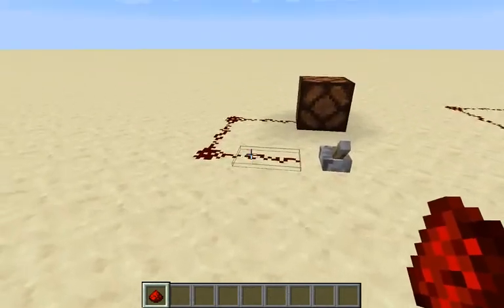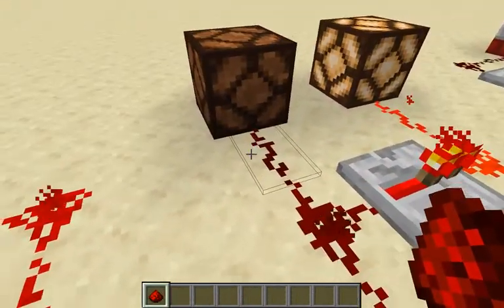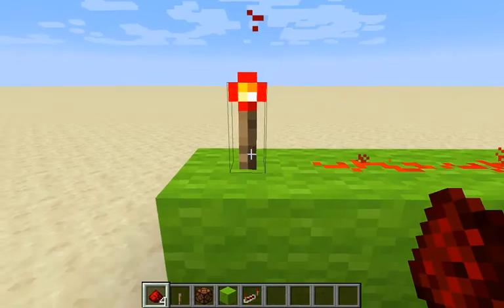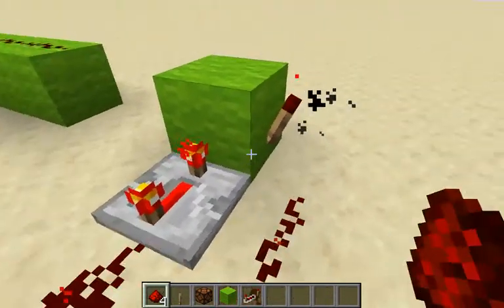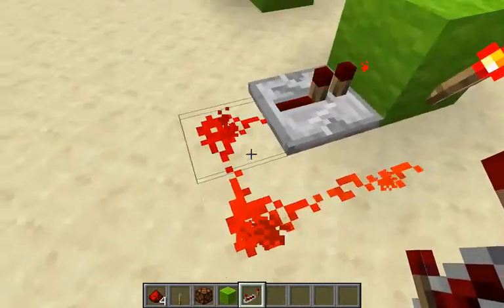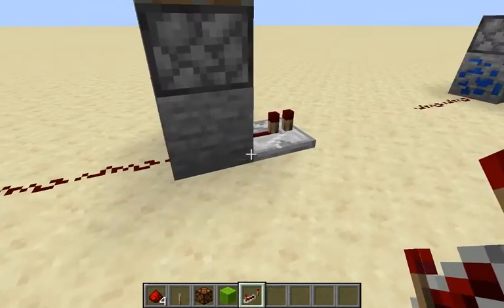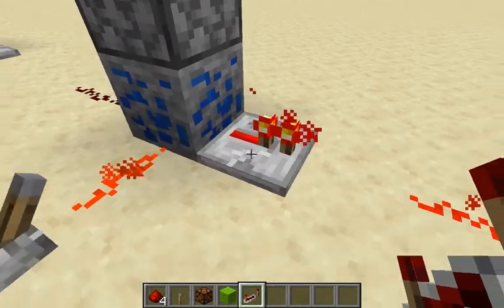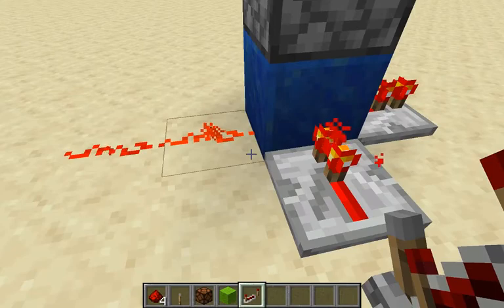Redstone Week! Day 1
Day one of redstone week, which does a quick and bad job teaching redstone.